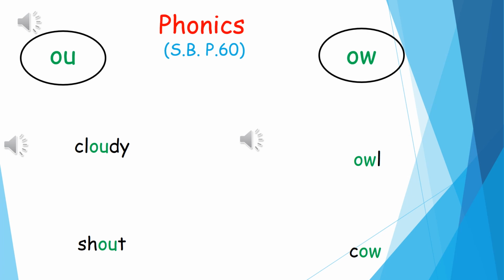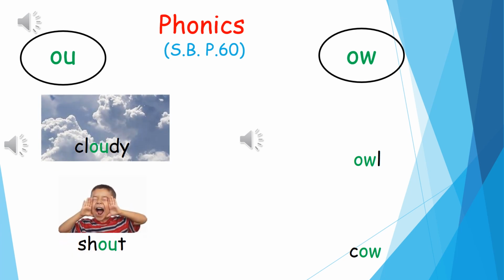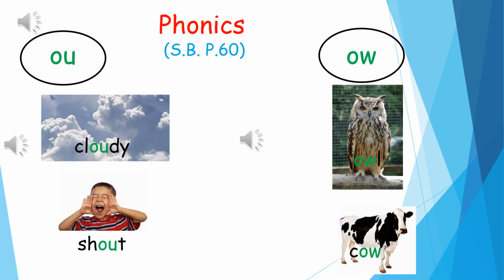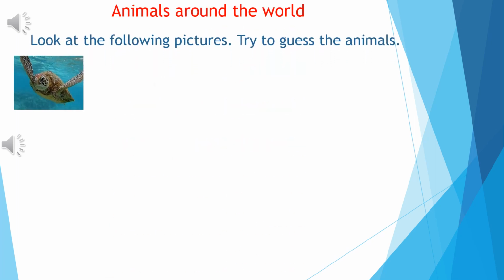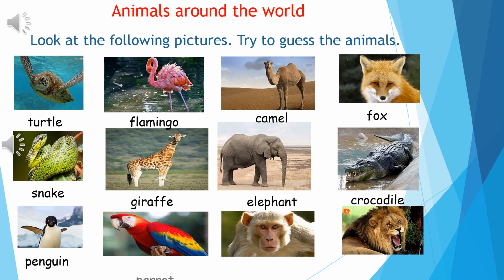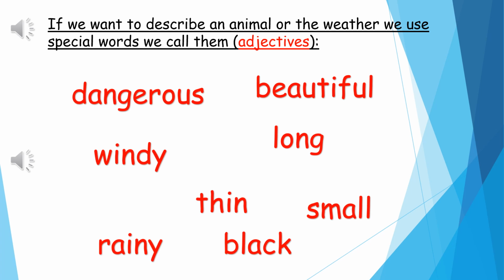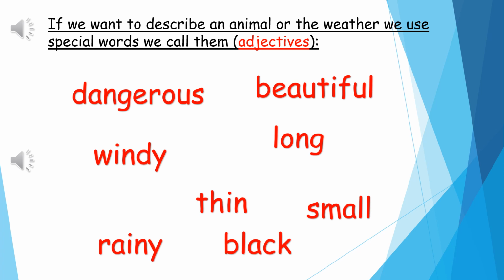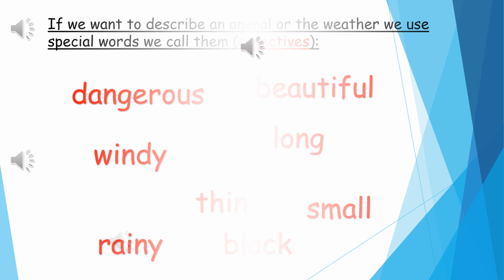BMS English Prim 1 Connect Plus Unit 10